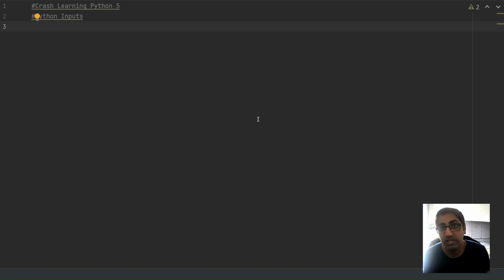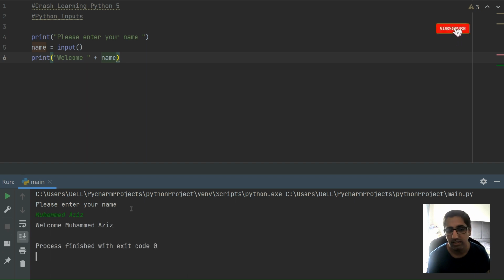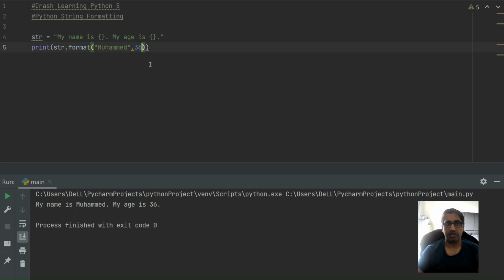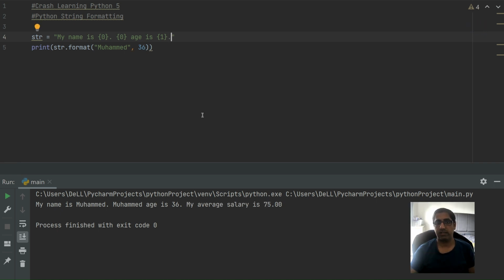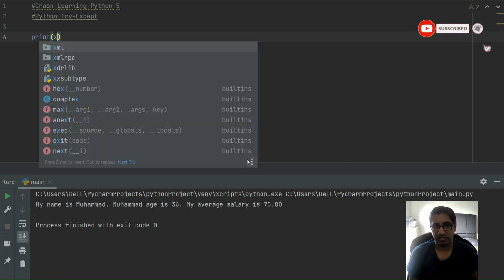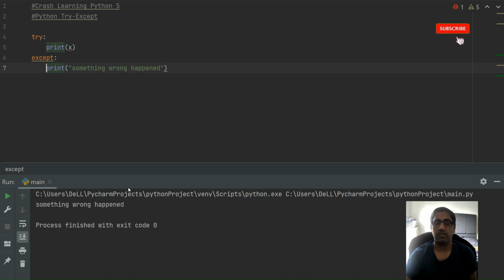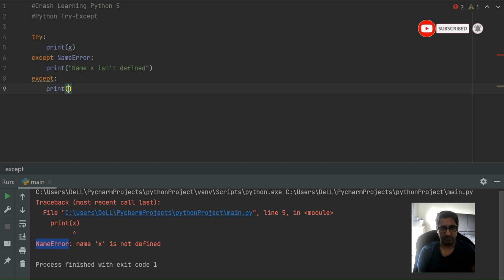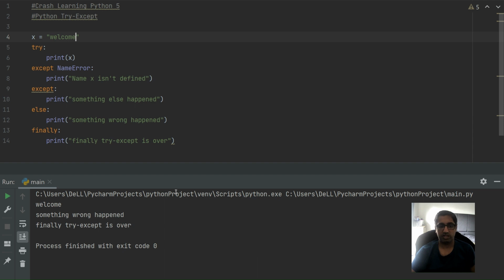Earn better with Python - Crash Learning 5 - Inputs, String Formatting, Try-Except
Earn better with Python - Crash Learning 5
Python Input
Python String Formatting
Python Try-Except